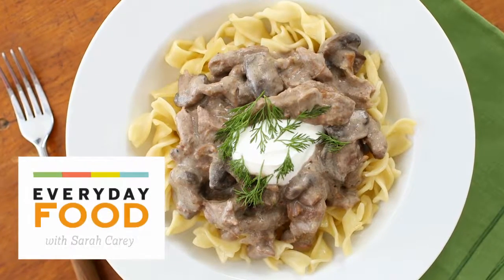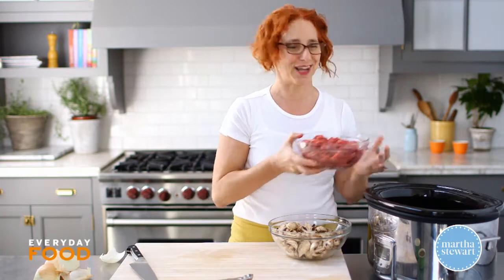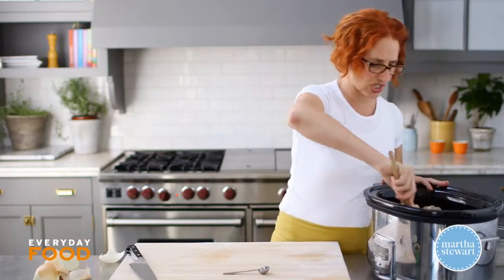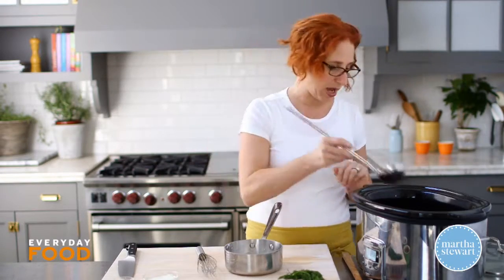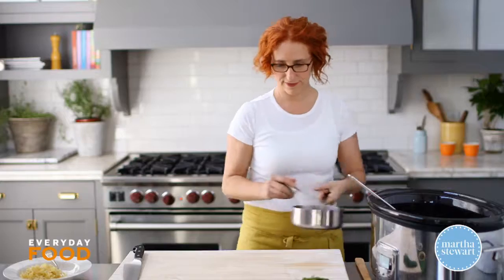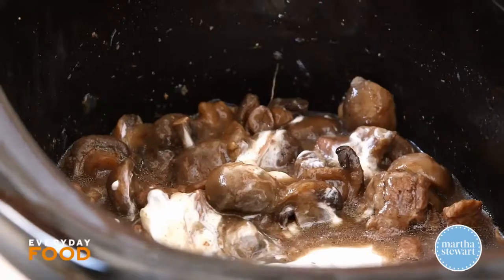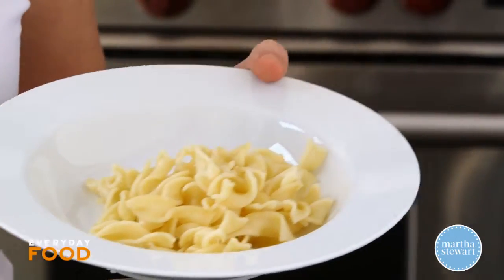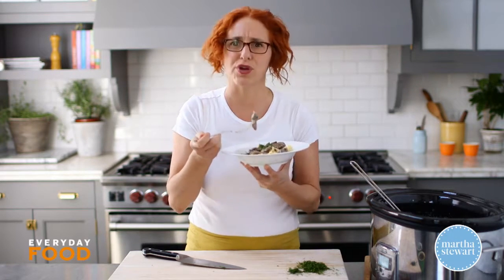Teaching Cooking Online 2016 | Slow Cooker Beef Stroganoff - Martha Stewart